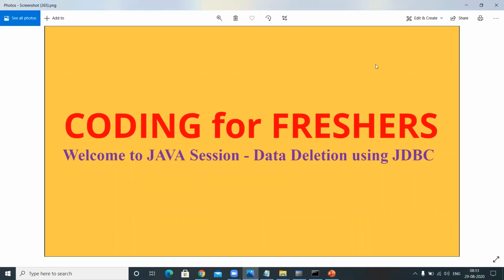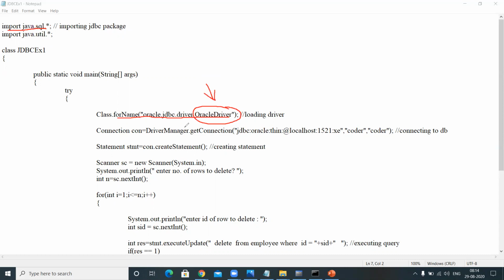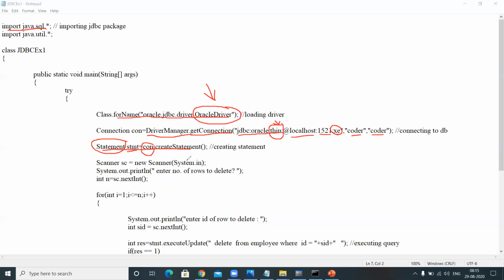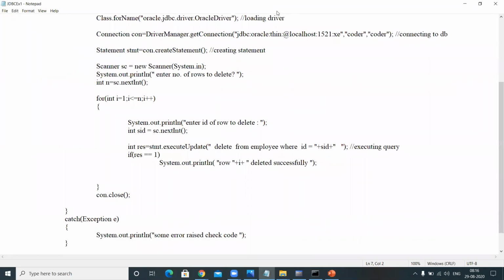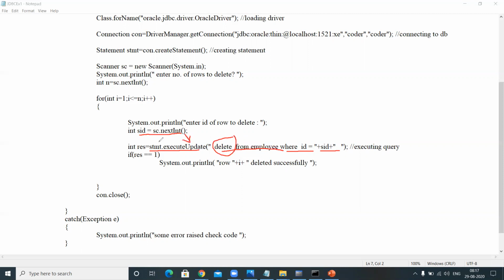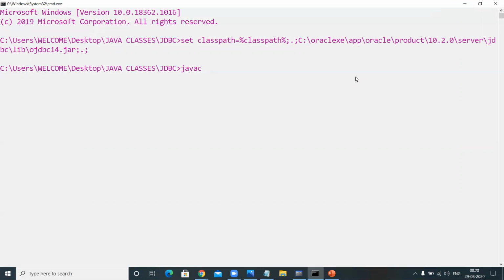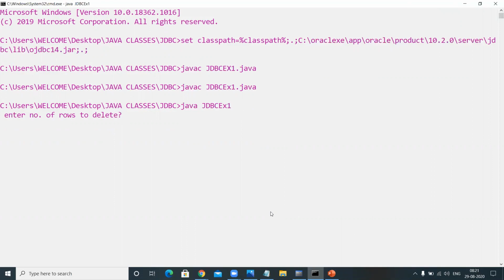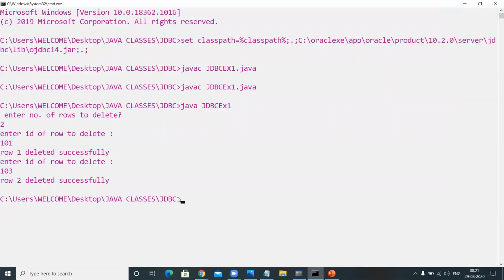JDBC - Deleting Data from Table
JDBC example
Delete data from table
JDBC Delete data